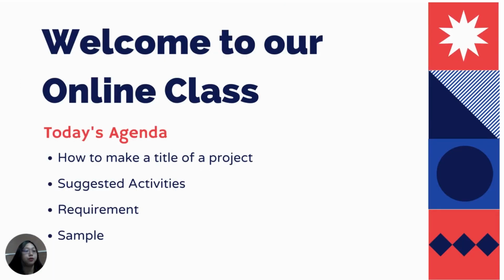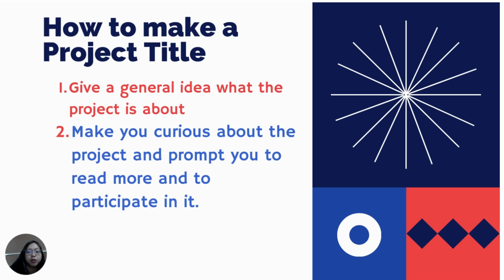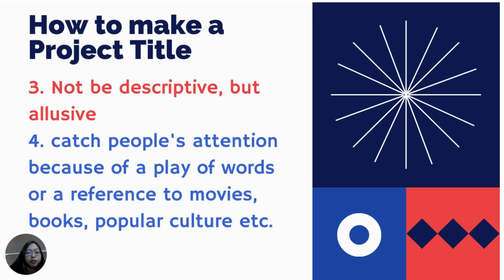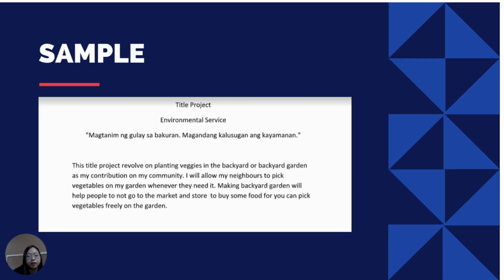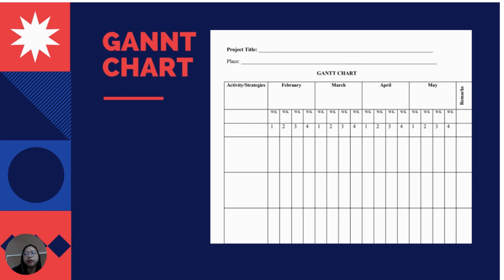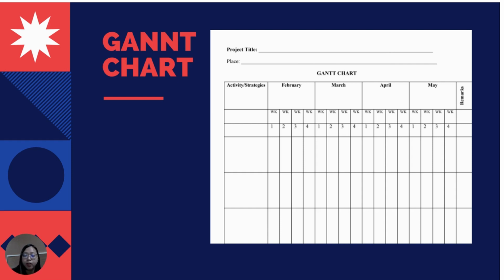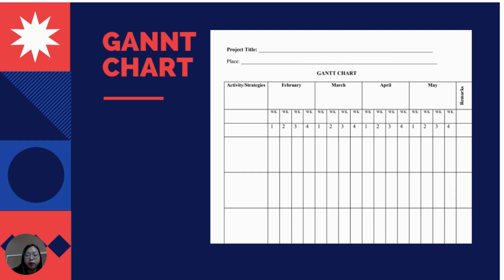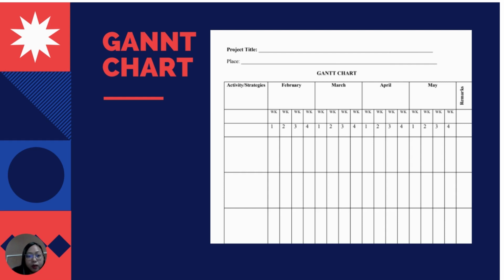NSTP LECTURE SERIES - TITLE OF THE PROJECT